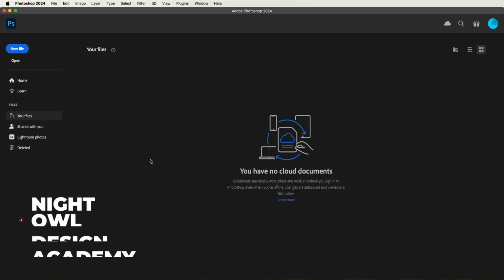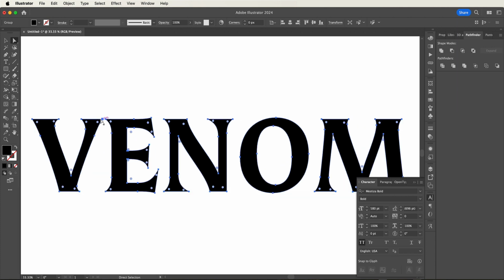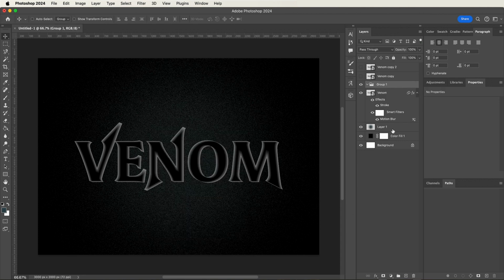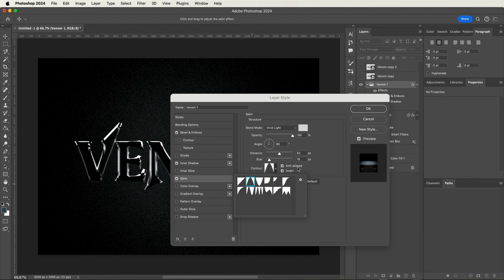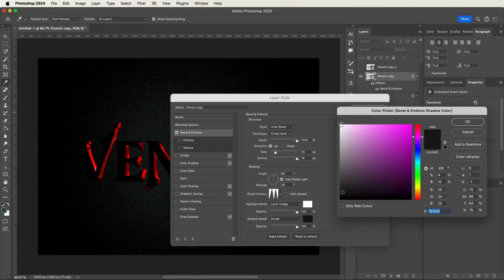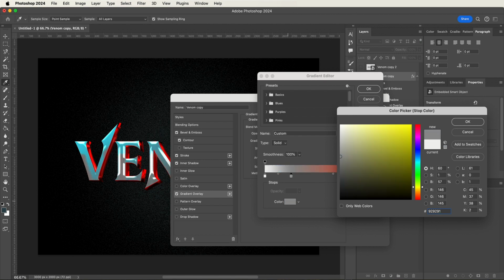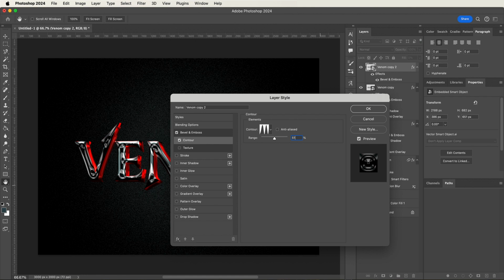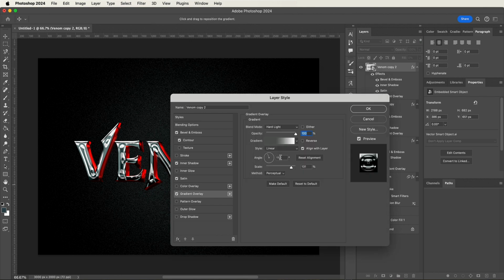How to Make a 3D Venom Text Effect in Photoshop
Discover how to create a 3D text effect in Adobe Photoshop, inspired by the movie Venom. In this tutorial, you will learn how to manipulate a font to design the Venom logo, and then how to achieve a 3D text effect using layer styles and a Motion Blur effect. Finally, we will enhance the design by adding bold layer styles for that extra wow factor.

Timestamps:
00:00 Intro
01:26 How to Make the Venom Logo
03:05 How to Make 3D Text in Photoshop
06:39 How to Make a Chrome Effect using Layer Styles